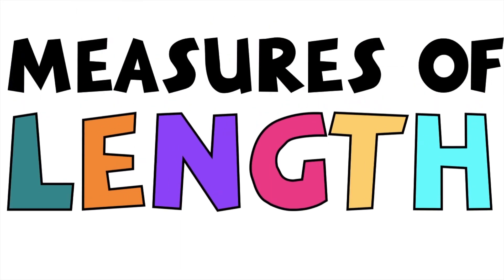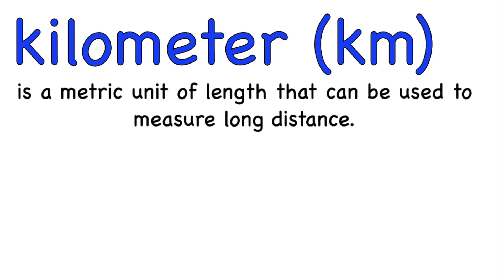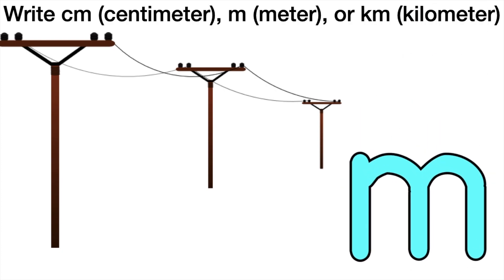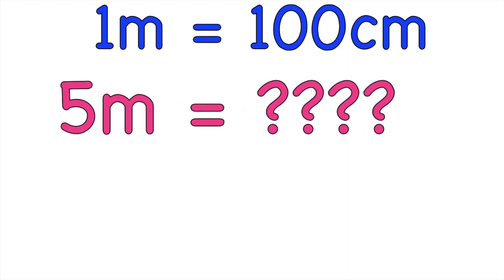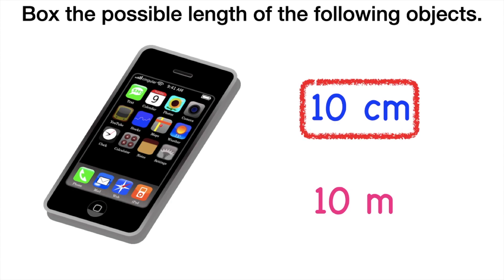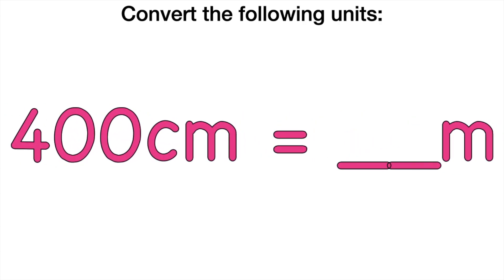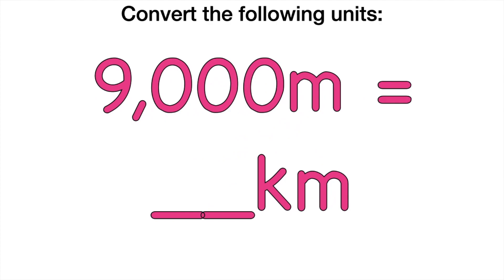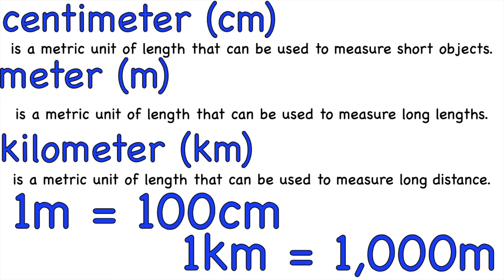MEASURES OF LENGTH || MATH 2